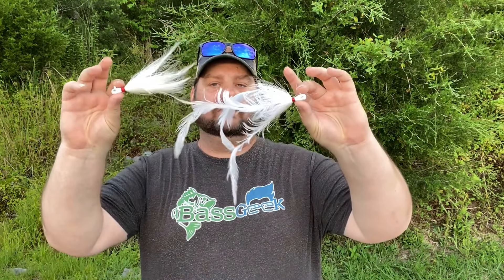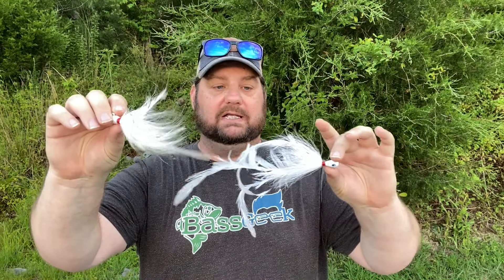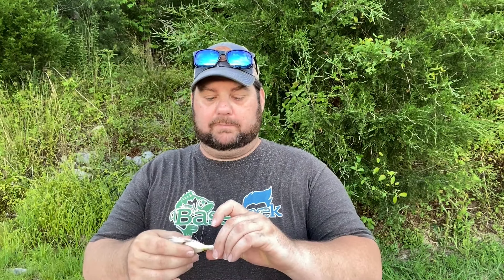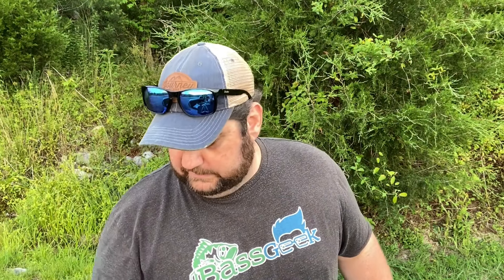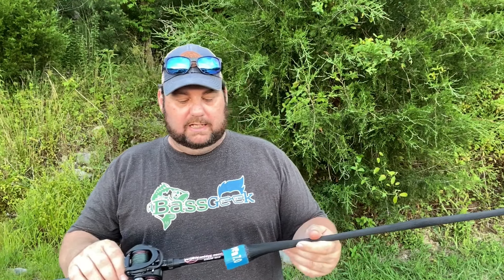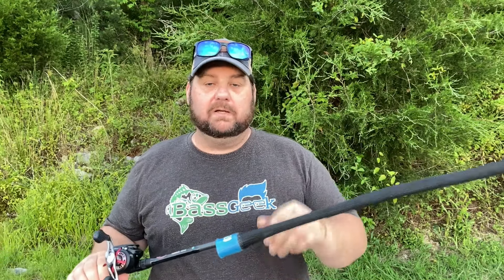Feather Jigs For Summer Bass - Ledge Fishing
Jigs with Feathers? Oh yeah! It's hot and they are schooled up. Feather jigs for summer bass and ledge fishing or offshore bass, whatever you want to call it is an awesome technique. It can be subtle when rigged alone with a lighter weight or it can be used as a reaction bite when you go heavy and Fast.

Feather Jig Combo:
Reel: Lew's Tournament MP 7.5:1
Main Line: Power Pro Spectra 50lb
Leader Line: Pline 17lb

Alternate Feather Jig Combo:
Reel: Lew's LFS 7.5:1

The Baits

Camera Gear:

3x's Gopro Hero 5 Blacks

Shad spawn

Jig